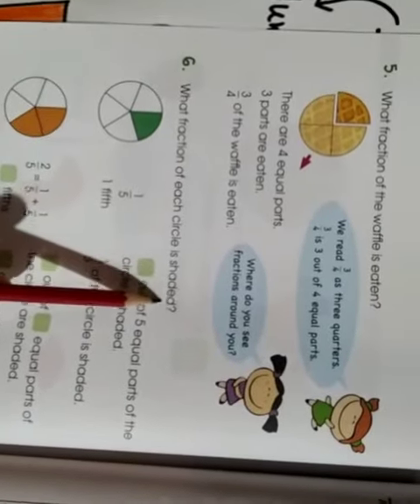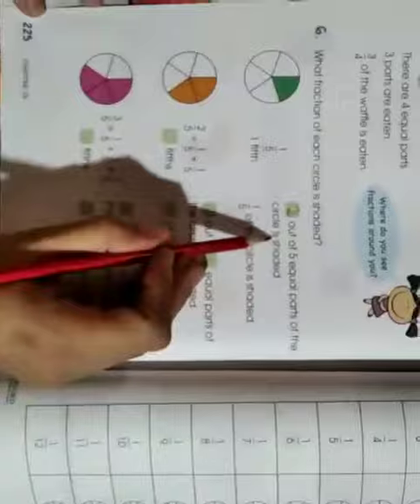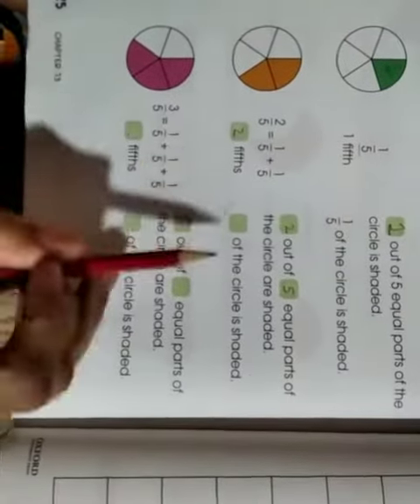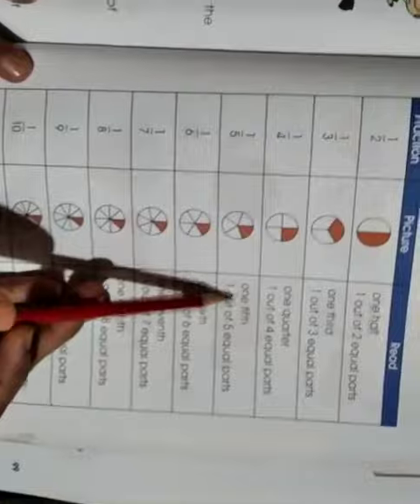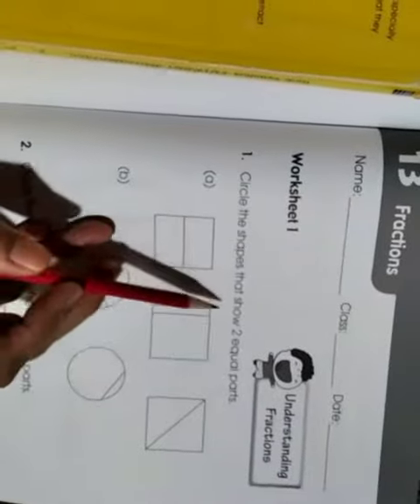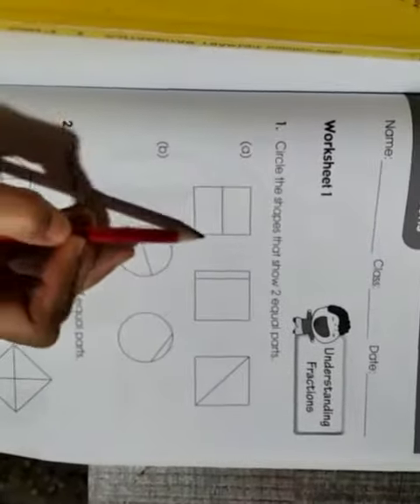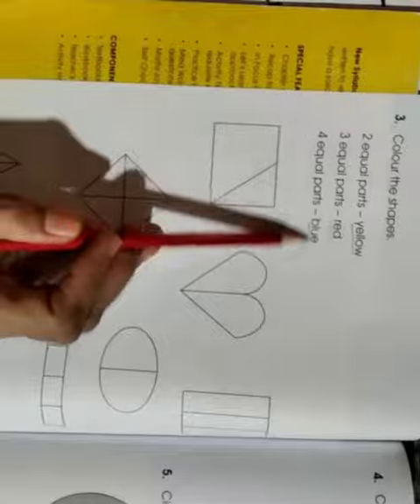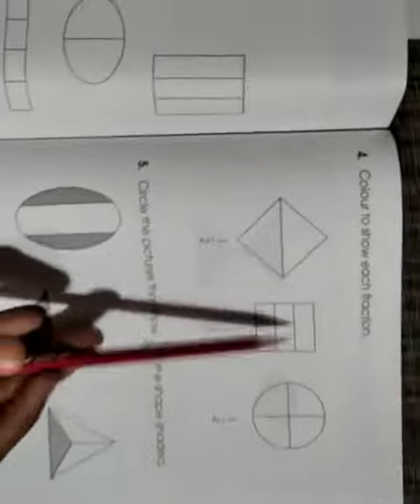grade2, Subj , Maths, Topic , Fraction part 2